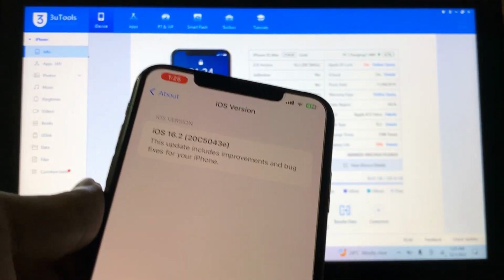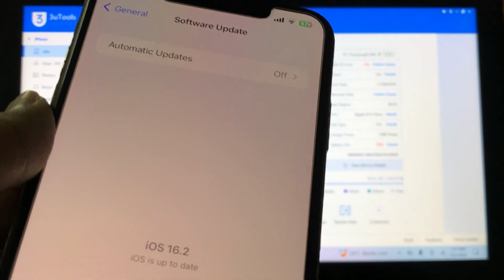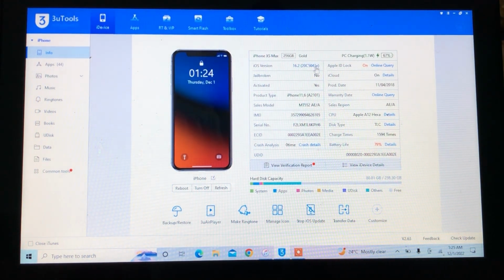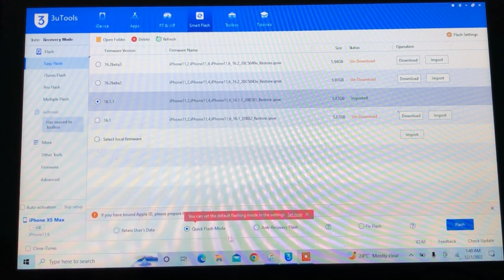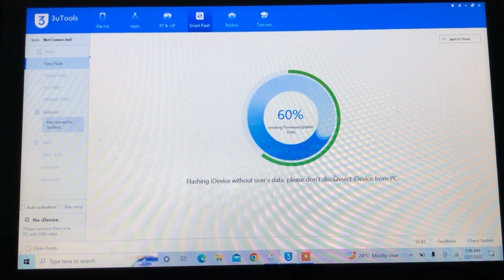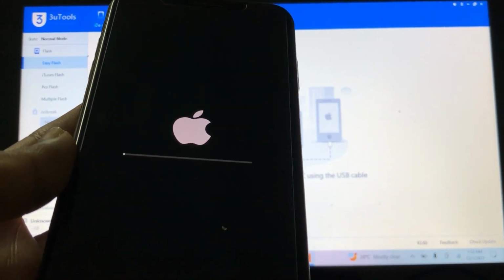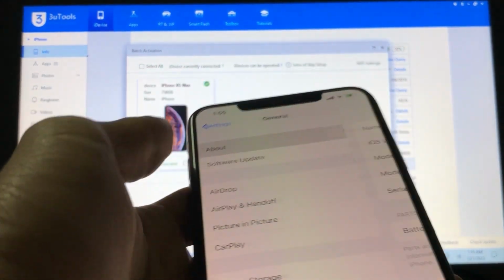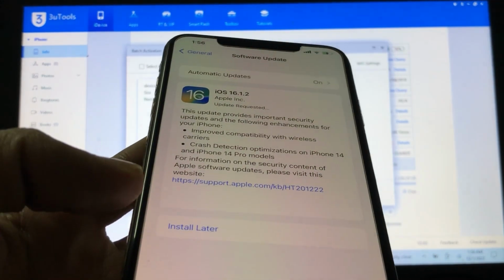How to Downgrade from iOS 16.2 to iOS 16.1.2 | Remove iOS 16.2 BETA Install Official iOS 16.1.2